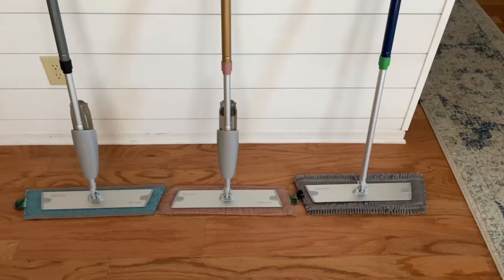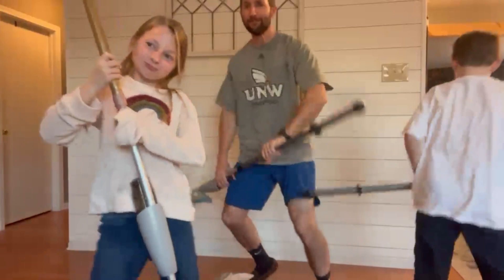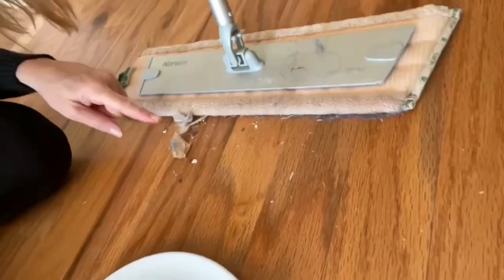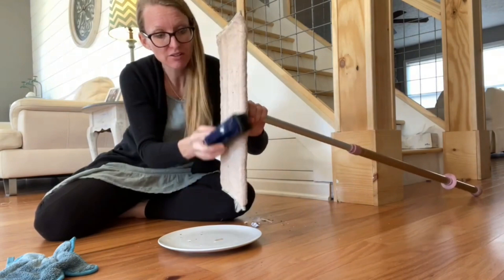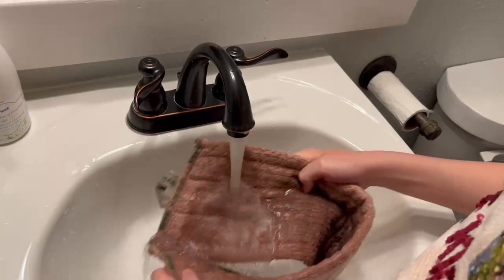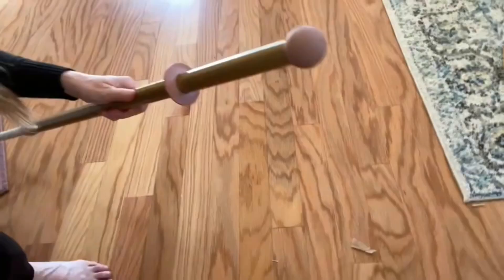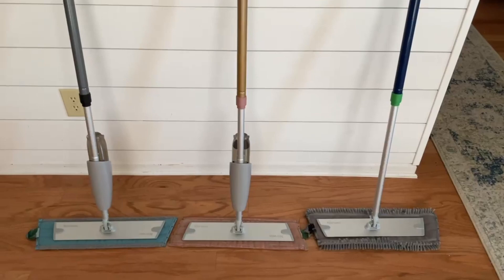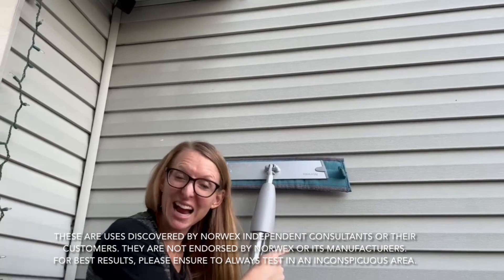✨ New Norwex Mop System ✨ with Megan Slate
This mop y'all. It's  the BEST clean for my floors that I've ever seen and there's NO toxic chemicals! Zero. Zilch. Nada.
🙌  There's NO Mop bucket.
🙌. No throw away mop pads.
🙌. NO toxic soup residue for my bare feet.
🙌  Safe for babies, pets, & YOU!
🙌  NO need to buy floor cleaner ever again.

And yessss...sadly we tried to dance again. 😂😂😂